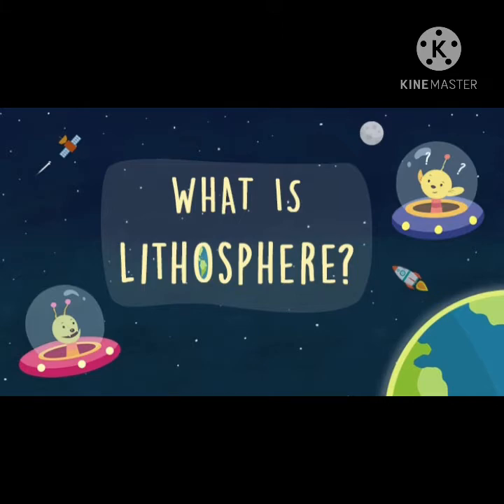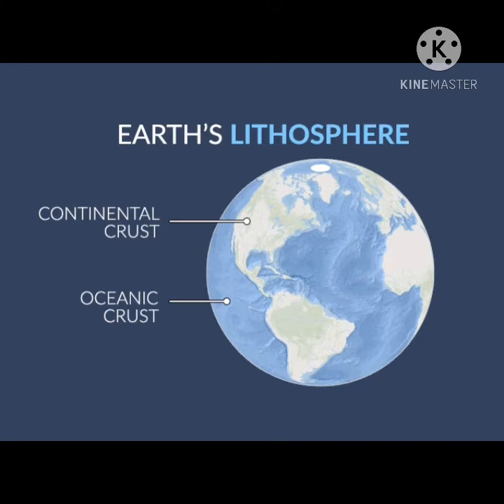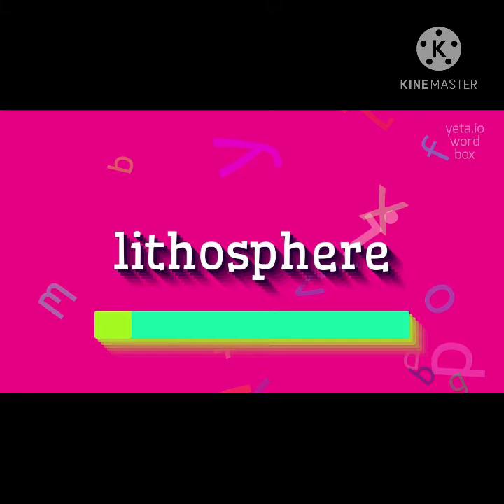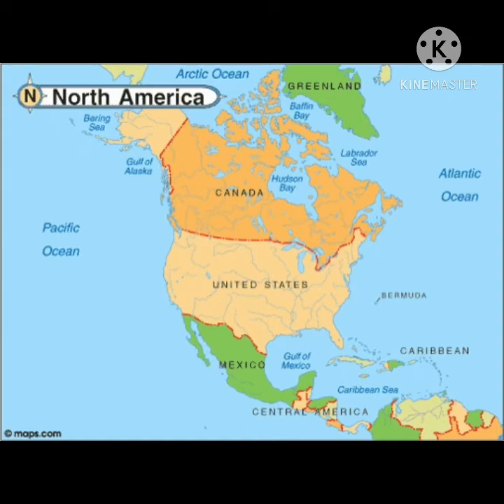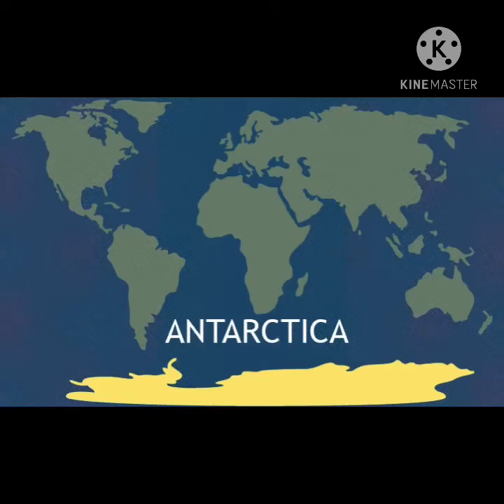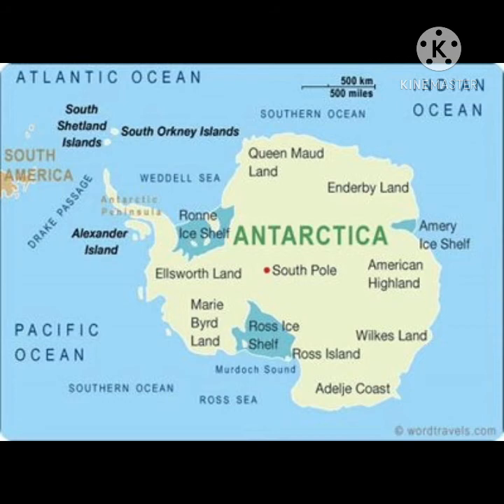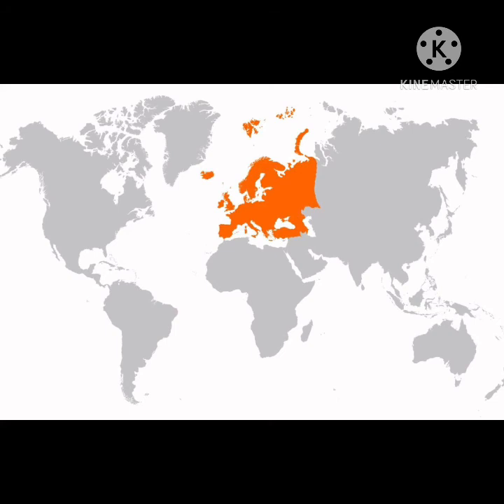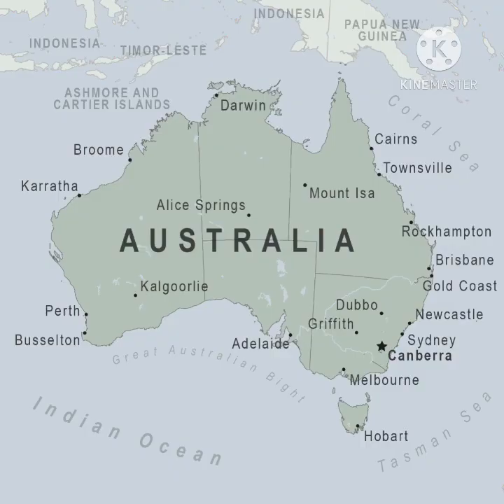Chapter - 5 {Geography} "Major Domains Of The Earth" *Class : 6th*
Lithosphere